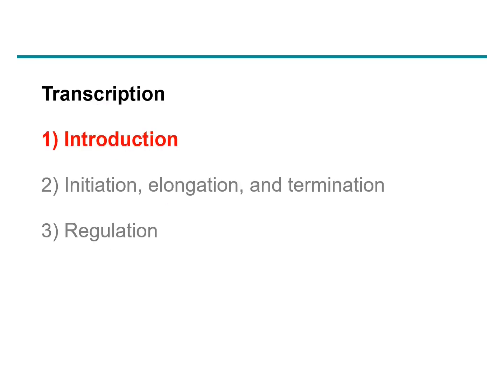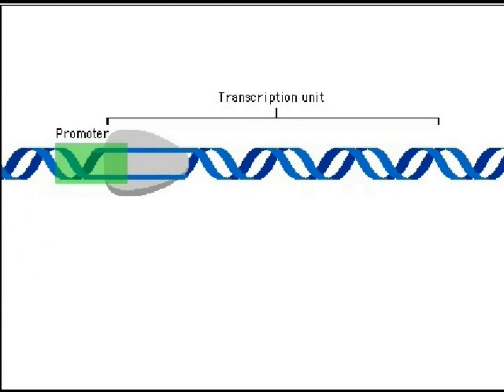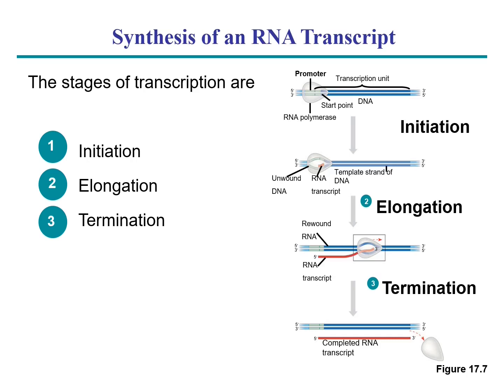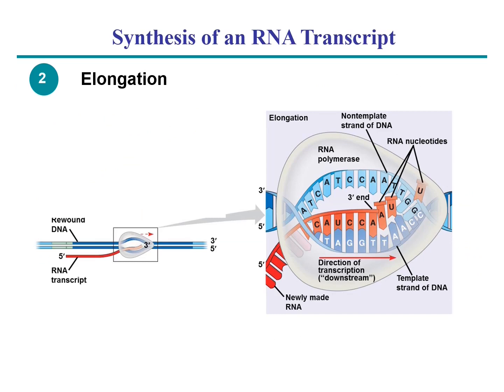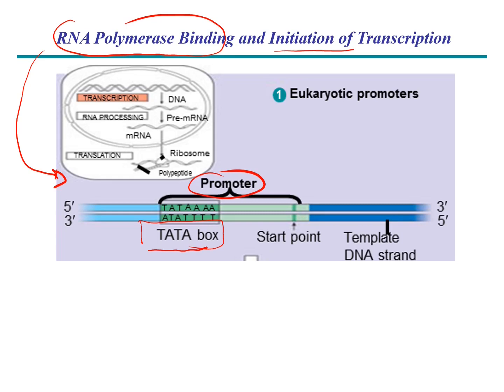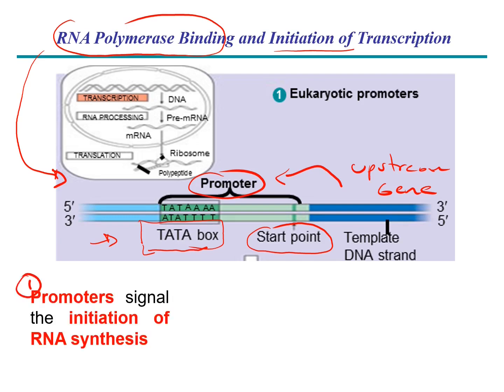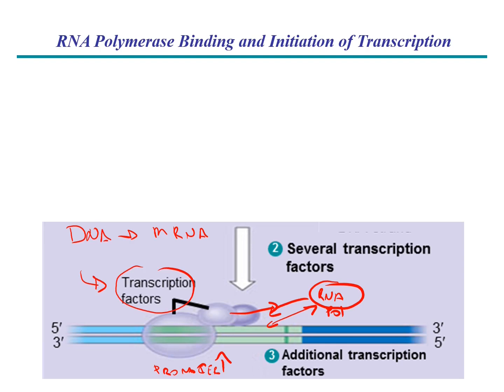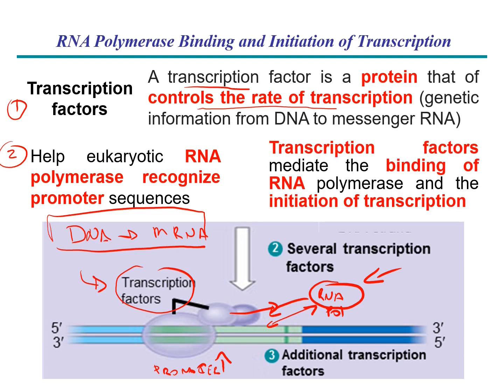Transcription section 4 regulation